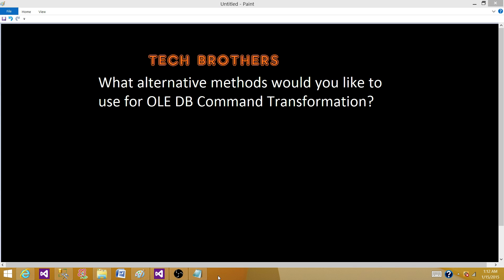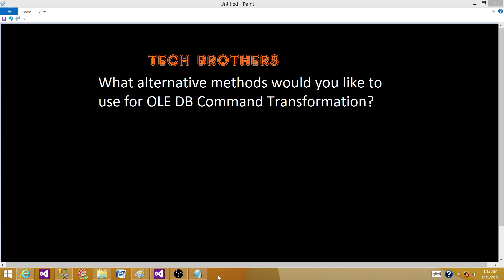SSIS Interview | What alternative methods would you like to use for OLE DB Command Transformation?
In this video you will learn the answer of SSIS Interview Question "
 What alternative methods would you like to use for OLE DB Command Transformation?
Link for OLE DB Command Transformation in SSIS Package